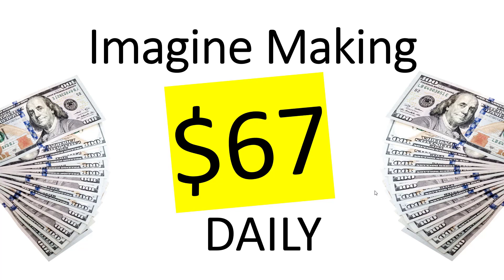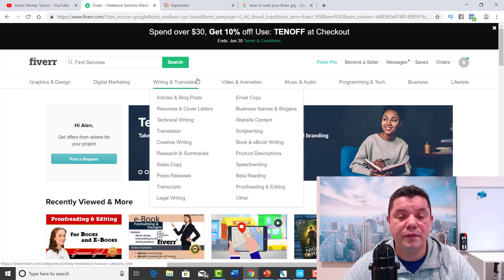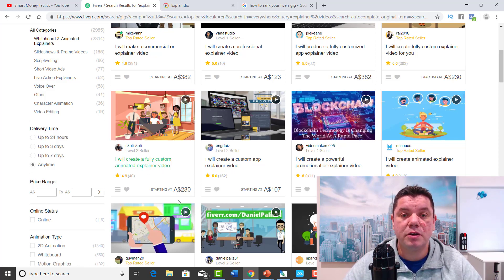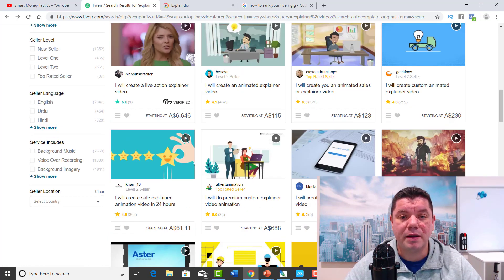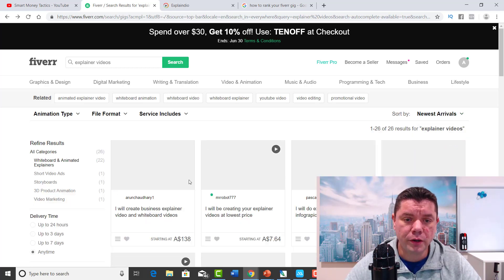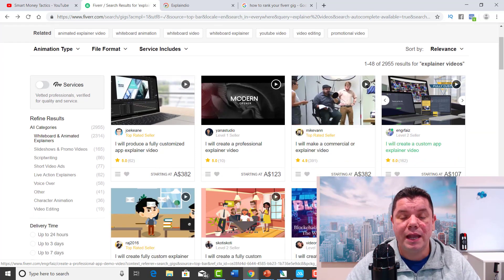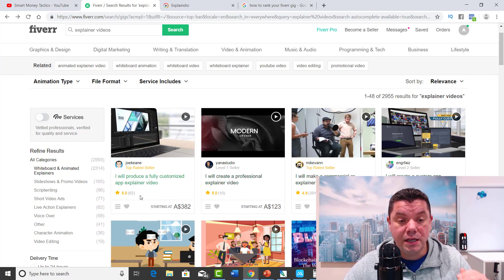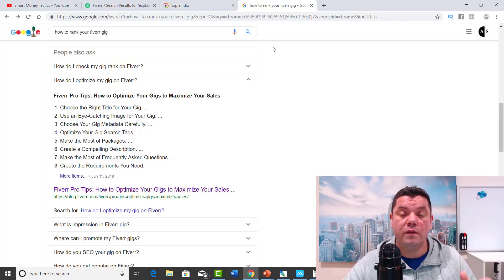Earn $230 DAILY On Fiverr - Without Doing The Work (EASY)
Earn $230 On Fiverr - Without Doing The Work (EASY)

HIGHLY PROFITABLE ONLINE BUSINESS - FREE TRAINING!!!

In today's video I show you how to make money on fiverr working from home. Using this system you can make anything from $60 to $230 Daily.

If you want to make money online watch the entire video and follow the steps.

As Always I hope you enjoyed this video on how to make money online. If you did remember to like, share, comment, subscribe and don't forget to hit that bell notification so that you get notified every time I post a BRAND NEW money making video.